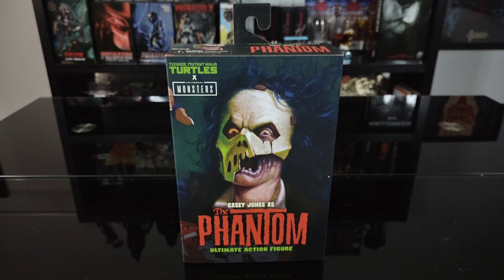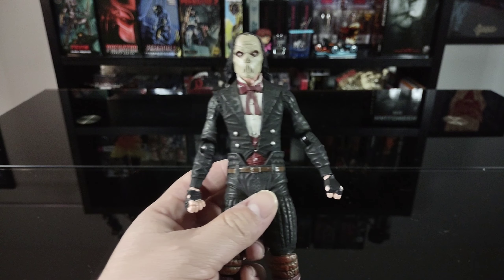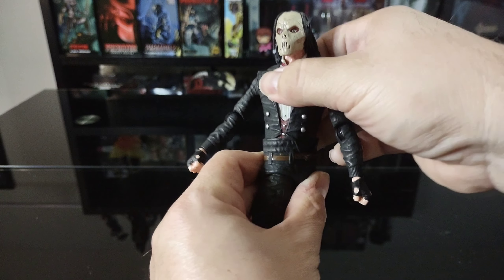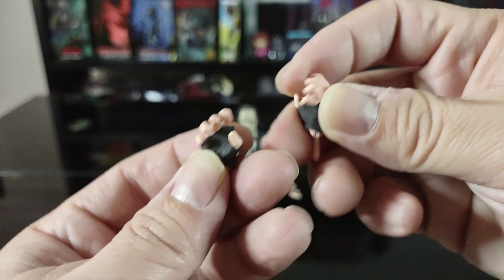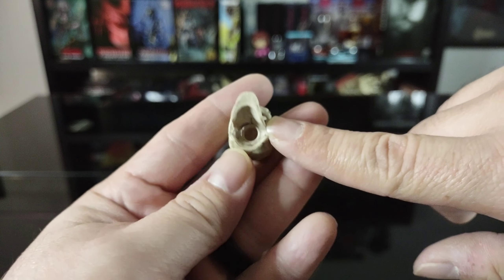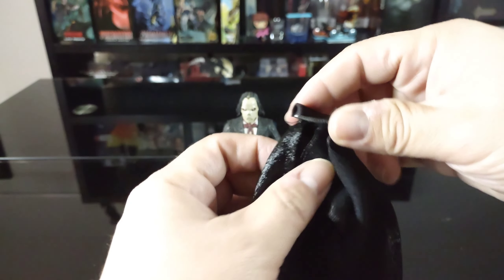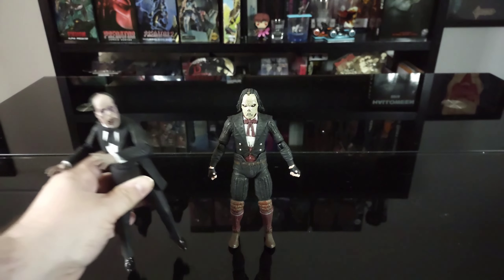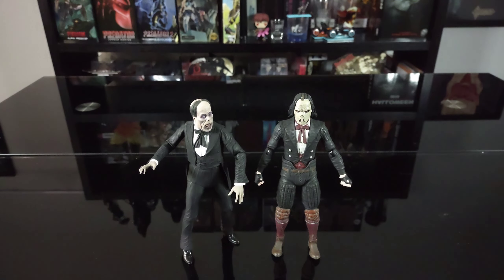Unboxing NECA - Casey Jones as The Phantom!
In this week's video, I unbox and review the NECA Ultimate Casey Jones as The Phantom of the Opera figure. Yet another incredible TMNT/Universal Monsters mashup.

Released: 2023

If you enjoy this video, please feel free to give it a like and subscribe to the channel, as well as, follow me on Instagram where you will see some of my other horror collectables and of course my cats.